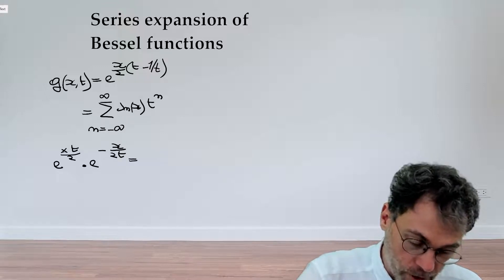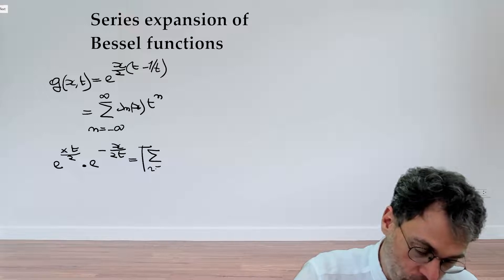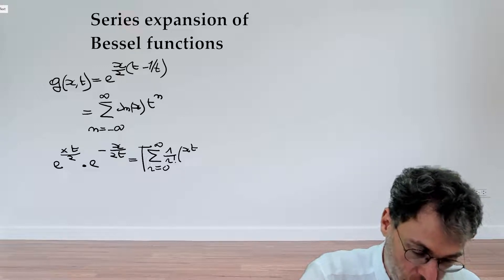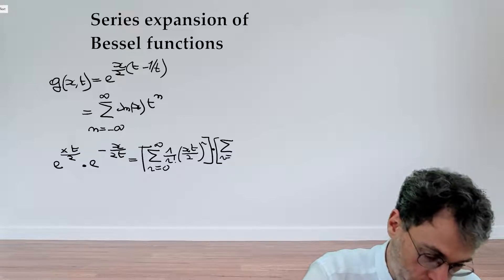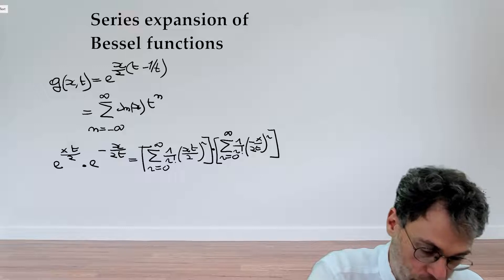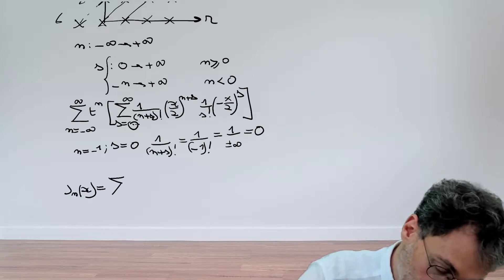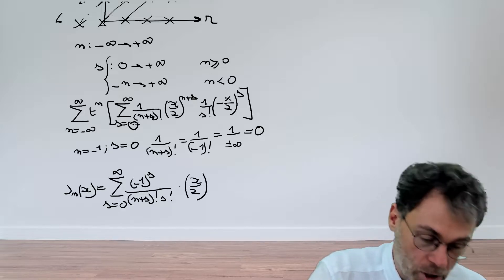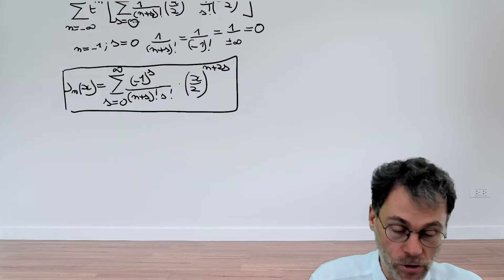A series expansion for Bessel functions